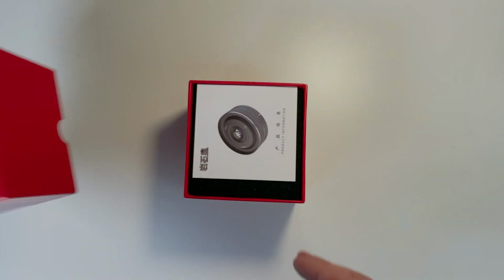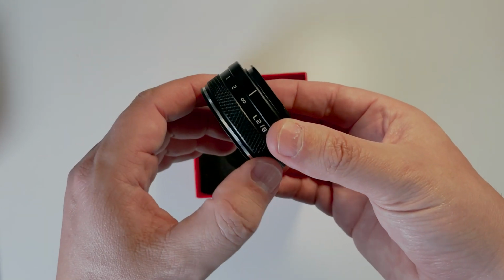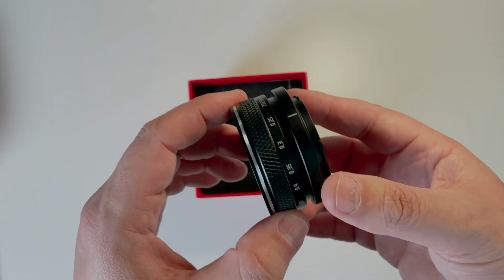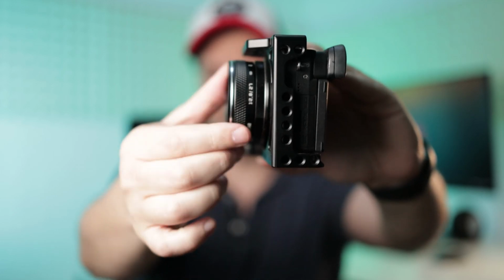rockstar 27mm f2.8 fixed aperture tiny lens for $49 review with samples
something different.

Need a photographer or filmaker in China?
Want your photography or video gear product reviewed?
interesting in a youtube collaboration?